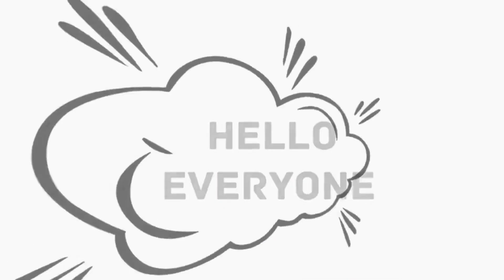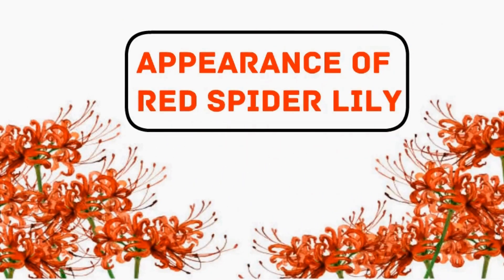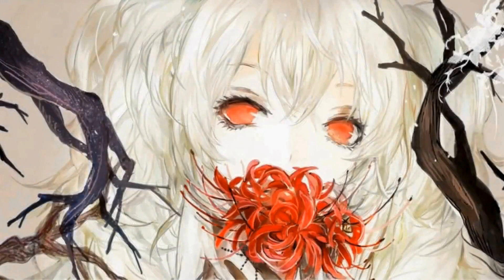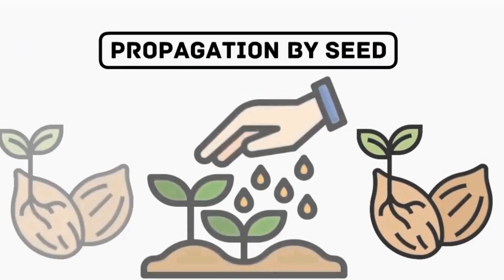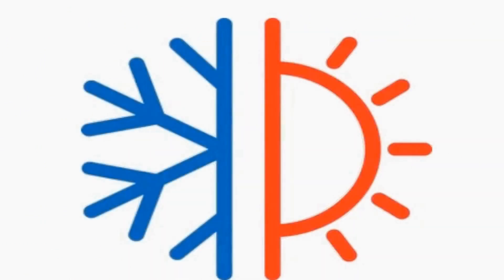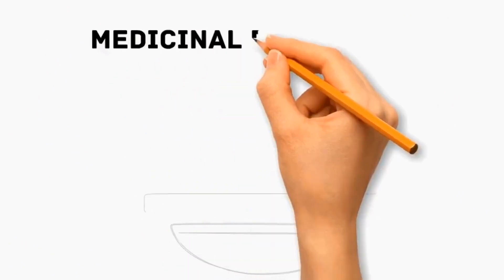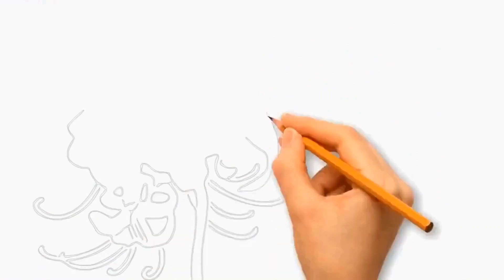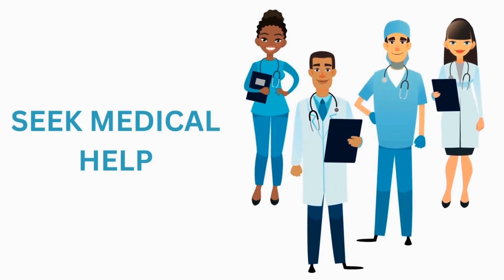Red Spider Lily - Propagation, Benefits, Medicinal Uses, Cultural Significance, and Toxic Effects 🌺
Explore the captivating world of the Red Spider Lily in our latest YouTube video! 🌺🕷️ Discover the secrets behind its propagation, delve into its numerous benefits, and unravel the fascinating medicinal uses that have been cherished for centuries. We'll also explore the cultural significance of the Red Spider Lily, shedding light on its role in various traditions and celebrations.

However, every flower has its thorns, and we won't shy away from discussing the potential toxic effects associated with the Red Spider Lily. Join us on this informative journey as we balance the beauty and peril of this enigmatic bloom.

Whether you're a gardening enthusiast, nature lover, or simply curious about the wonders of the plant kingdom, this video promises to be an enlightening exploration of the Red Spider Lily's diverse aspects. Don't miss out on uncovering the mysteries and marvels that make this flower a subject of both admiration and caution. Hit play and let the vibrant world of the Red Spider Lily unfold before your eyes! 🌿📺

00:00 Introduction
00:17 Introduction Red Spider Lily
00:51 Appearance of Red Spider Lily
01:29 Cultural Significance of Red Spider Lily
02:06 Propagation of Red Spider Lily
03:39 Adaptations of Red Spider Lily
04:30 Medicinal Properties of Red Spider Lily
05:03 Benefits of Red Spider Lily
05:35 Toxic Effects of Red Spider Lily

About Us:
The Gardening, a not-for-profit organization dedicated to elevating global plant literacy through research and knowledge dissemination. Our mission is rooted in conducting meticulous experiments, drawing insights from research studies worldwide to bring you the most effective and reliable gardening practices.

Committed to providing unparalleled guidance, we strive to offer the simplest and most accessible methods for plant growth. Our goal is to empower everyone with the ability to cultivate plants effortlessly, fostering a community that contributes to the enhancement of our environment.

By sharing our expertise, we aspire to pave the way for a better future for generations to come. Join us in this green revolution, where knowledge blooms and gardening becomes a shared passion for the well-being of our planet.